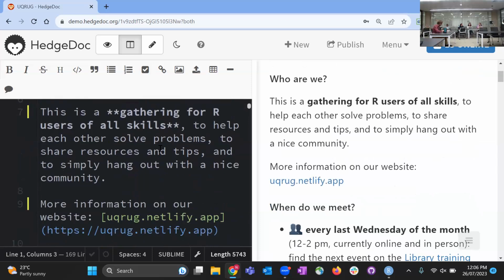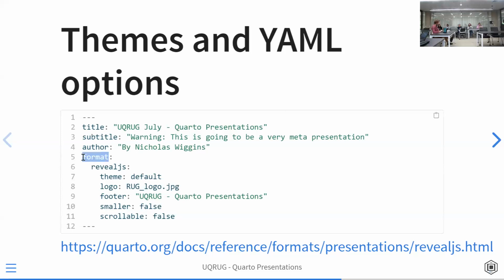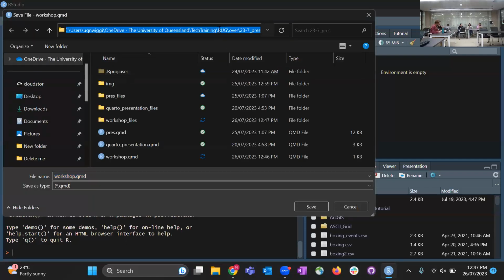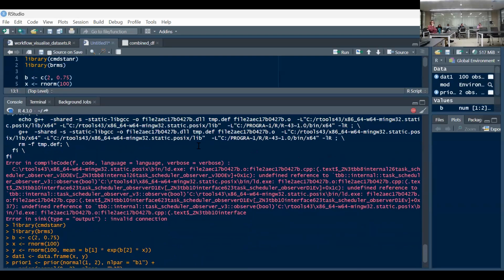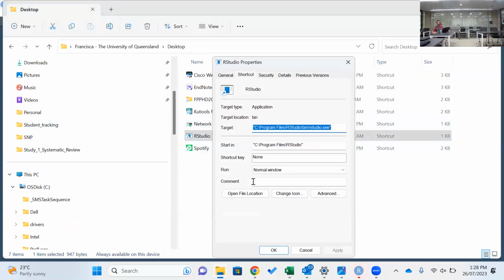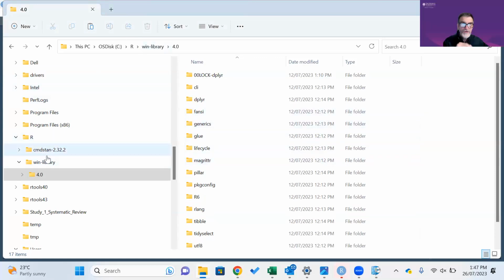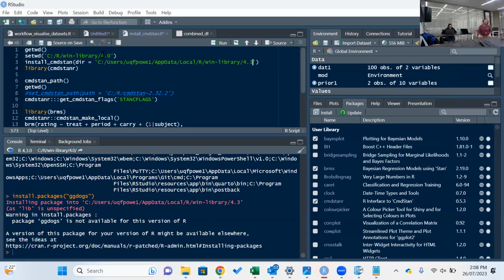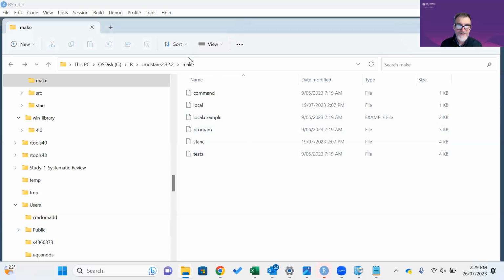UQRUG July 2023 Overview - Quarto Reveal.js Presentations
This month Nick will be providing an overview on creating HTML based presentations in R with Quarto and reveal.js

0:00 Welcome
6:28 Presentations in R Overview
43:37 Drop-in Questions